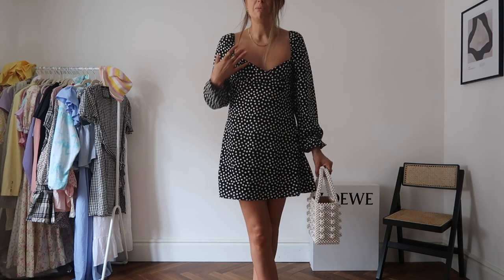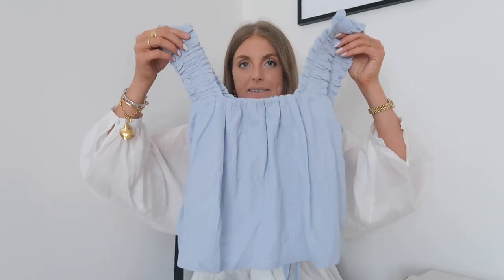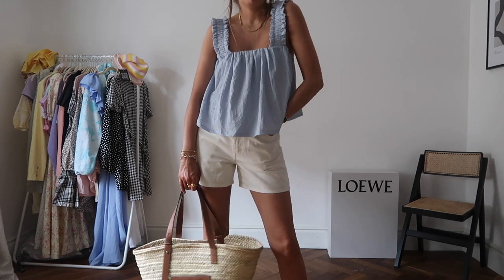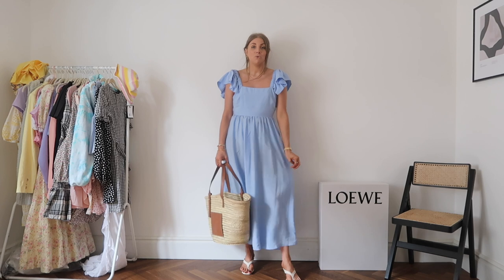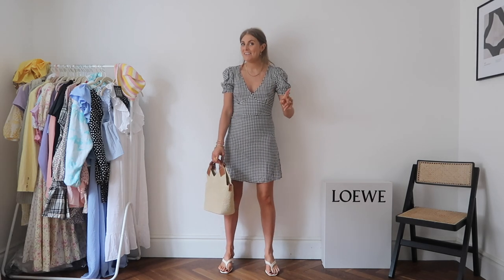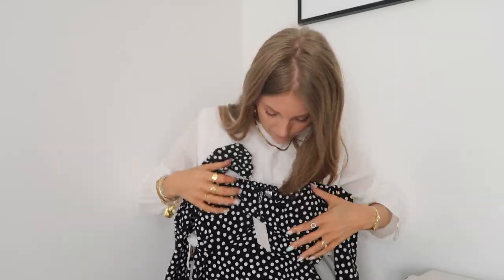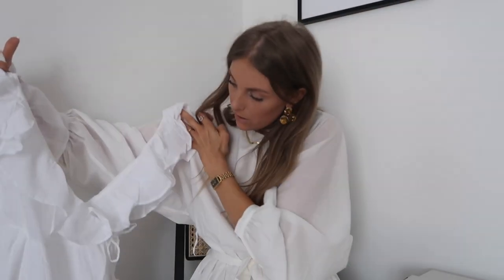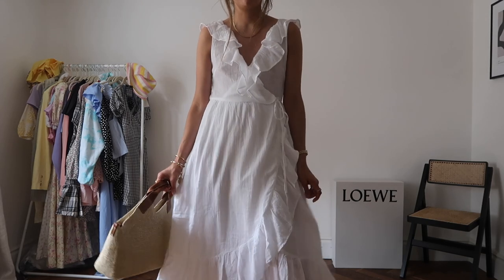H&M HAUL & TRY ON 🌸 Summer 2020 / Sinead Crowe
JEWELLERY WORN :

Chunky Ring
Gold Band Ring
Silver Circle Ring
Silver Bangle Gold Bangle
Gold Chain with Shell & Pearl Charm

DRESS WORN

Similar Dress if sold out

BLUE TOP (small)

Similar Top if sold out

Shorts worn (w27) Bag worn
Espadrilles worn

Sandals worn

GINGHAM DRESS (size 10)

Bag worn

POLKA DOT DRESS (size 10)

Bag Sandals worn

WHITE WRAP DRESS (size 10)